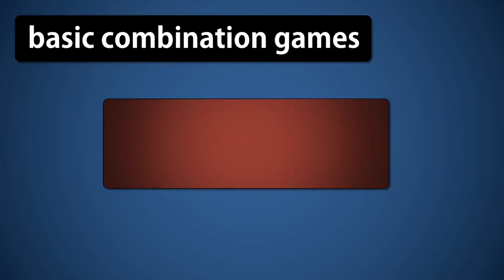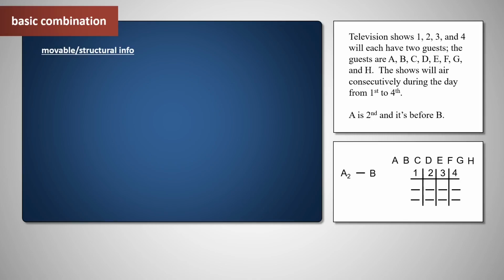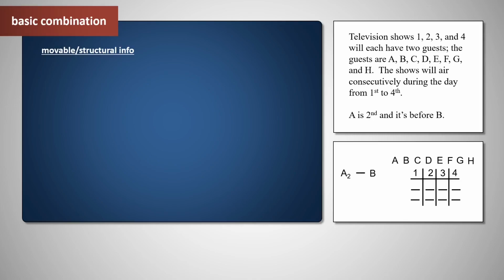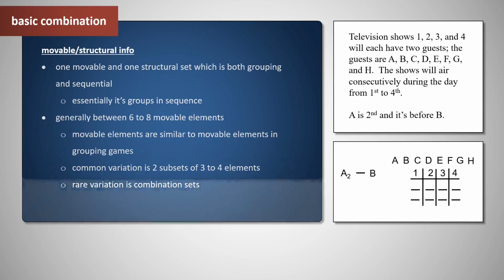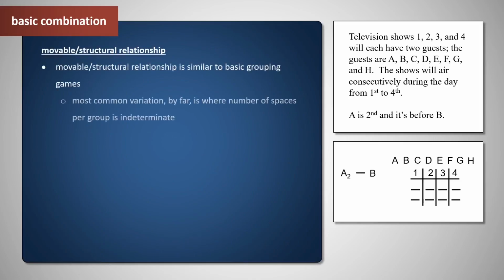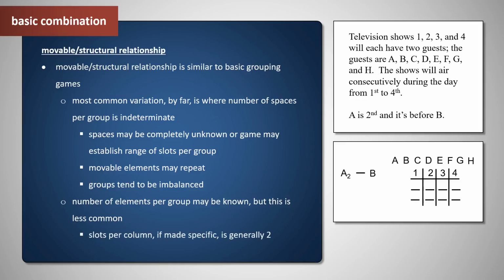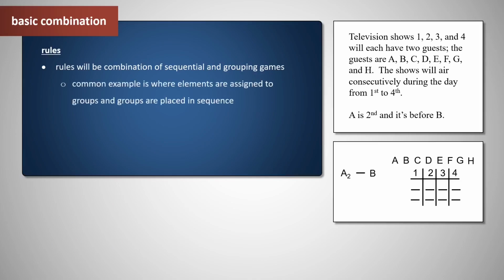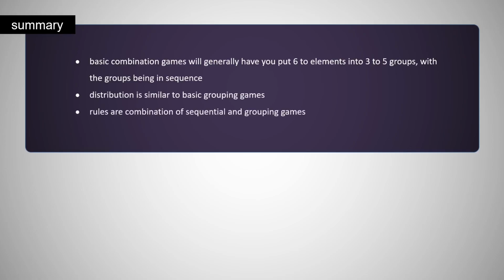03.07 - Logic Games - Basic Combination Games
13+ years of experience, 99th %ile, 5 hour risk-free evaluation period

This video introduces the basic combination structural set variations, these are the games where the movable elements are put into groups and then the groups are put into sequence.